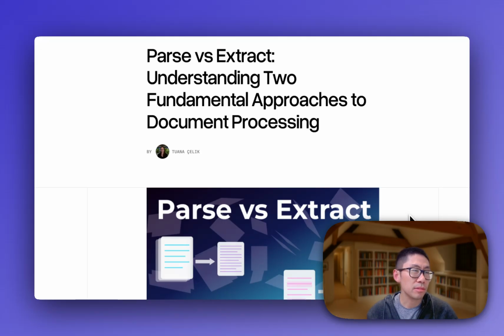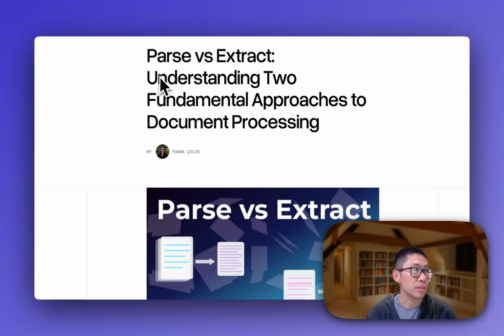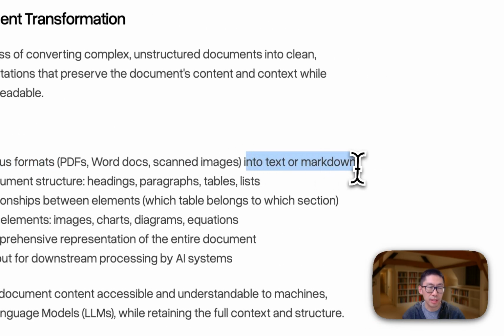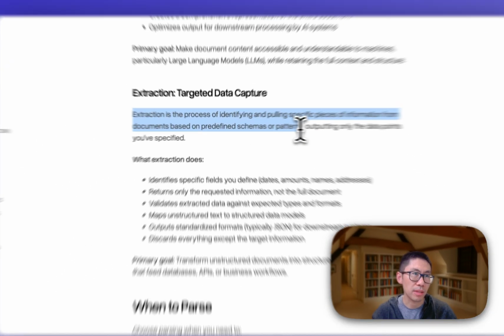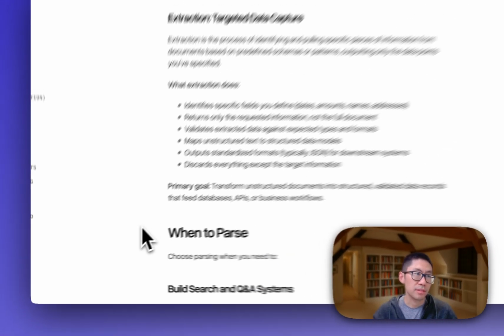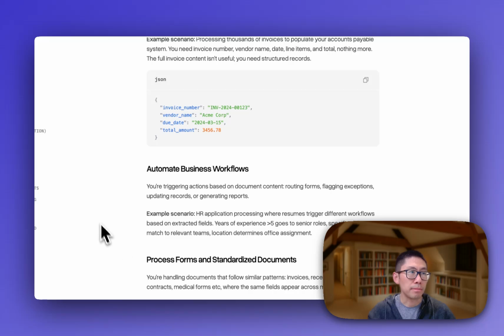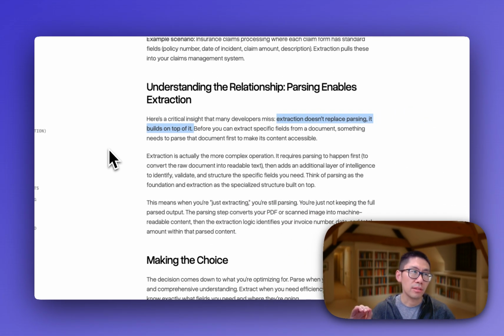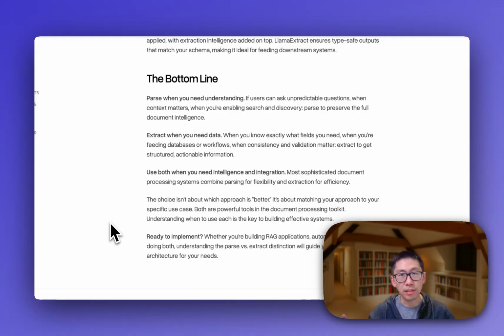Stop Confusing Parse and Extract! Document Processing Explained for RAG and Workflows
In the world of AI applications, especially those dealing with documents, the choice between parsing and extraction is fundamental, yet often misunderstood. This video breaks down the core difference, explains when to use each approach, and shows how services like LlamaCloud implement these concepts